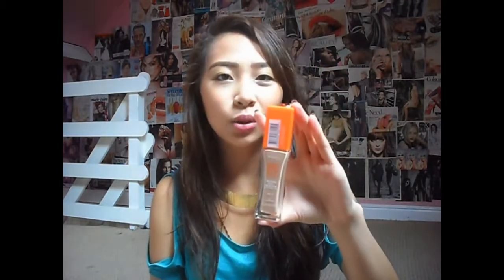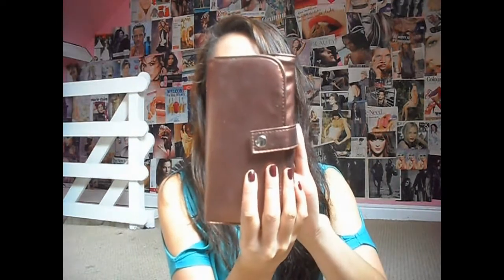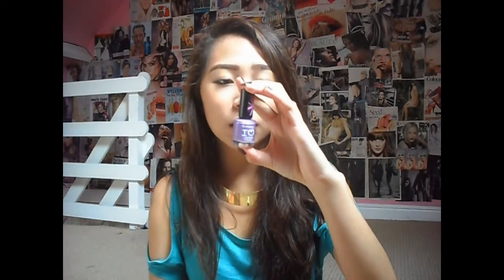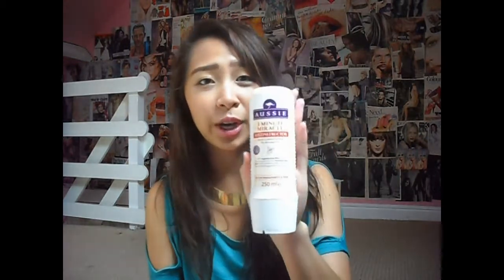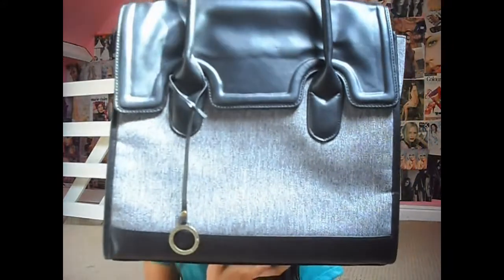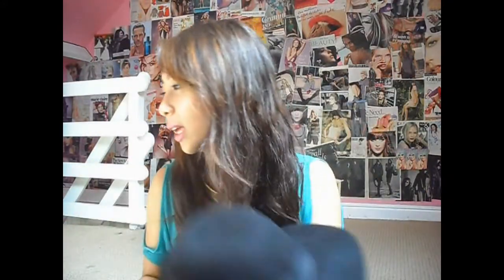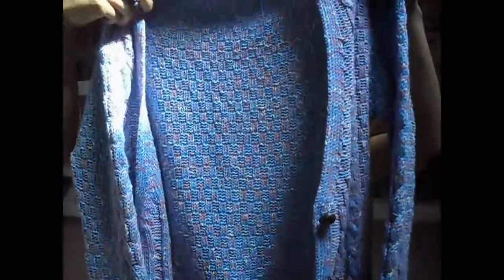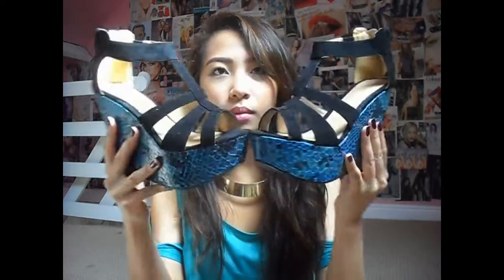Collective Haul | Jeffrey Campbells, Topshop and more!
This is my first video here on this channel, here are the items that I have purchased last month in august... I really hope if you like some of the items you can still go and purchase them :)

Names Mentioned:
Tanya Burr: pixi2woo
Zoella: zoella28039
Alexia: sototallyvlog

TheBeautyInsidee

Hope you enjoy watching and see you soon :)

''Beauty is not in the face, beauty is a light in the heart''